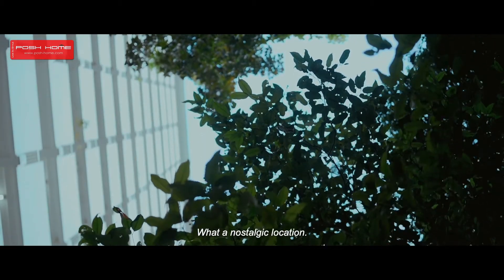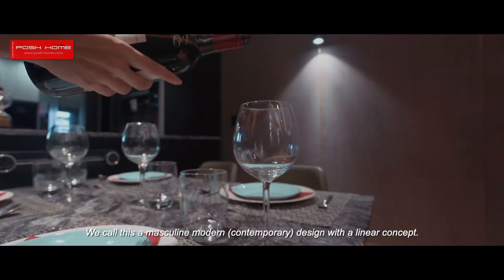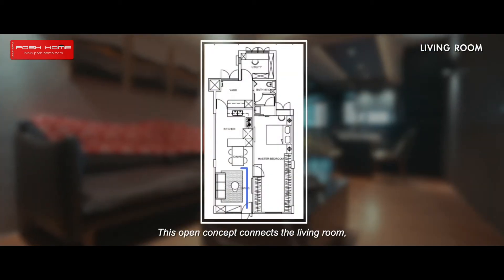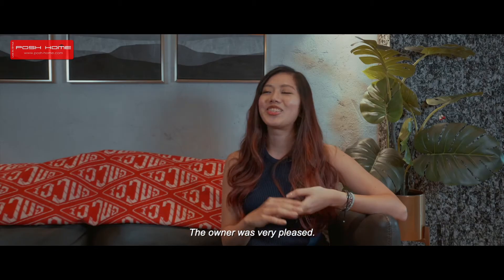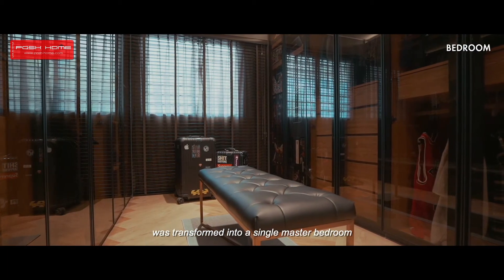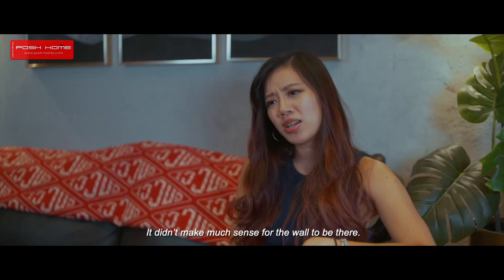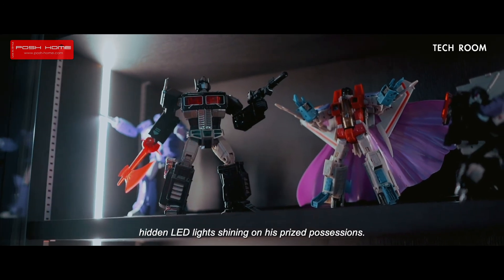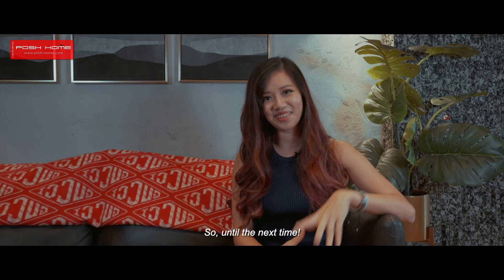HUGE HDB transformation into Modern Masculine home | Interior Design Singapore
This HDB unit at 76 Lorong Limau has undergone massive reconstruction and was reborn into a ‘magazine-worthy’ home, all in the works of Posh Home Interior Designers.

We call this a Masculine Modern design with a linear concept. The idea is to create as much airflow and sunlight as possible in a single home, whilst making it totally functional and convenient for the homeowner to live in.

- Drop us a DM on our Facebook or Instagram page @poshhomesg

** Support us!! **
For more information on this project or about Posh Home - Live in Style,

Our Design Studio:
61 Ubi Road 1 #04-09, Oxley Bizhub 1, Lobby 2, 408727 Singapore

Why Engage Posh Home- Live in Style?
√ Top 40 Interior Designer Firm on Qanvast
√ 5 Years Limited Workmanship Warranty
√ Lifetime membership of Toolbox Loan
√ Good track records
√ Use Latest Project Management Systems
√ Houzz Winner of Design Award
√ Quality Management System TCL Certified (ISO 9001)
√ BizSafe 3
√ HDB Registered Contractor (HB-02-04800G)
√ Officially BLUM Certified Interior Designers
√ Nippon Designer Of Choice